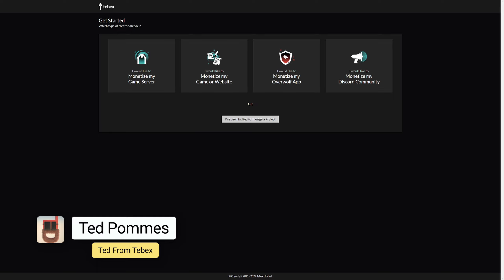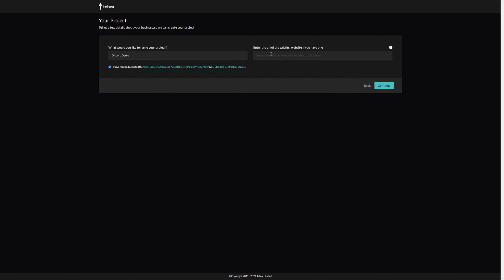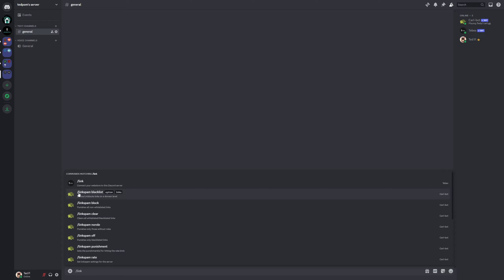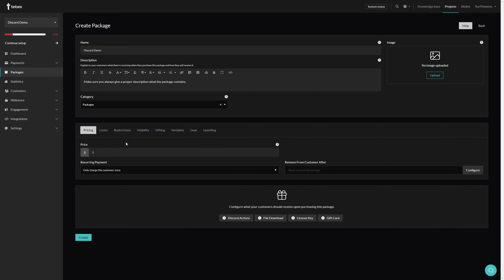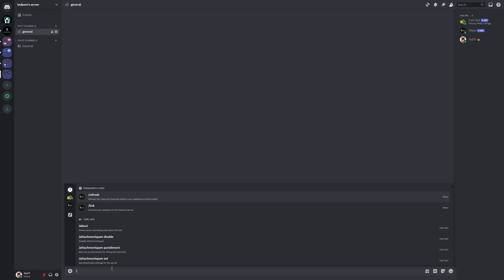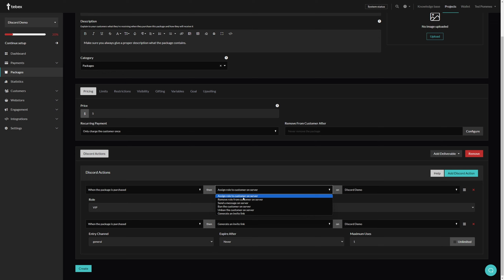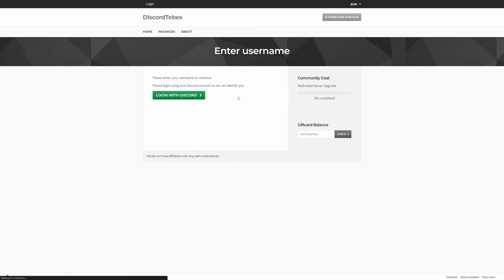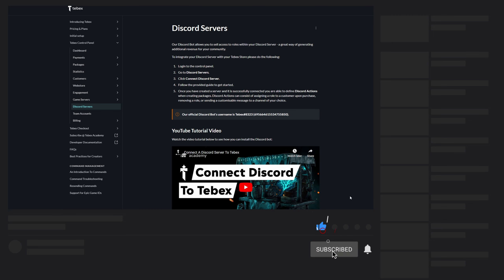Tebex - Monetize A Discord Community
Using the Tebex discord bot you can manage roles or send a message to a channel after a purchase has been made. In this video we show you how to connect the Tebex bot to your Discord server, grant a role and send a message that will tag the customer.

If you have a video suggestion for us, please leave them in the comment section.